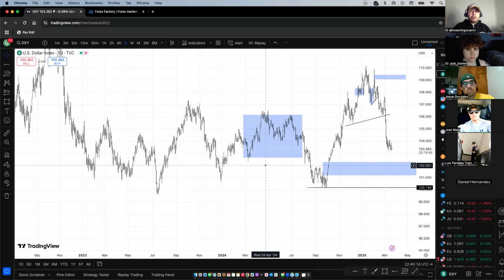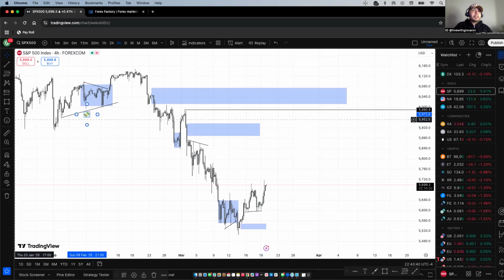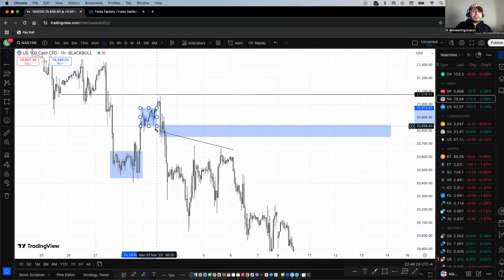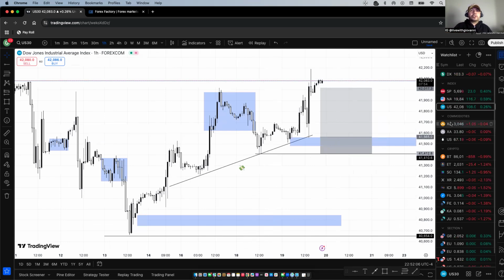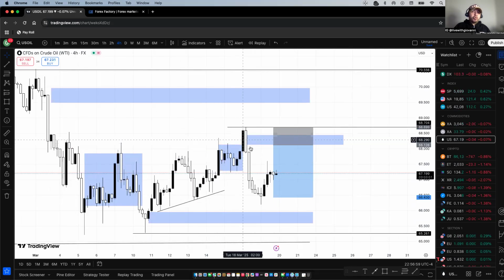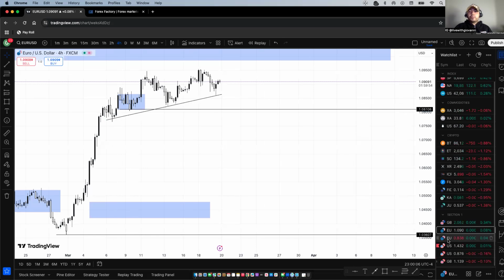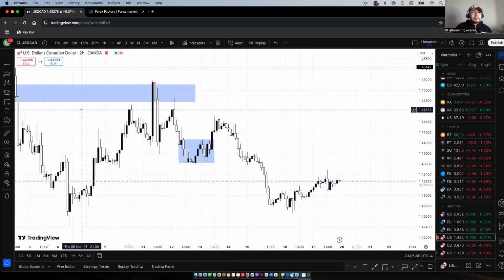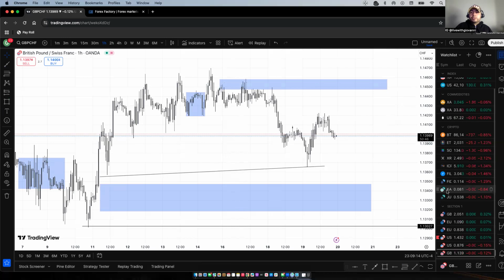Market Overview (SNIPED BTCU FOR 8,000 POINTS BEFORE) 03/18/24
Join Us Every Wednesday On Market Overview With Giovanni And Jack To Overview The Markets Mid Week And Finish Off The Week.

Powerhouseinvestments.org | IG @tradewithgiovanni